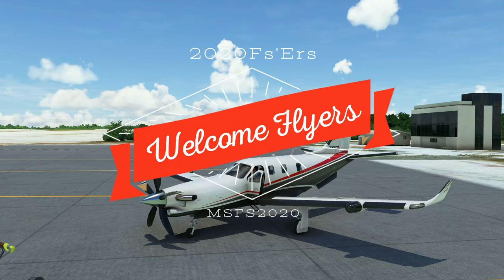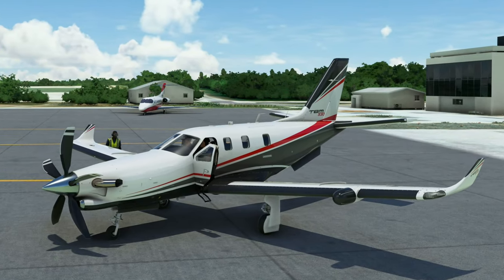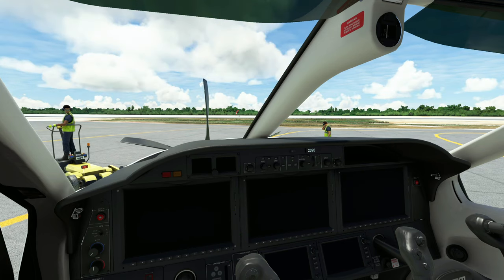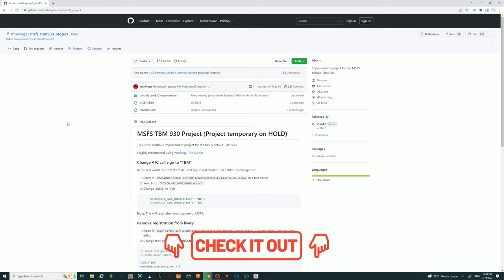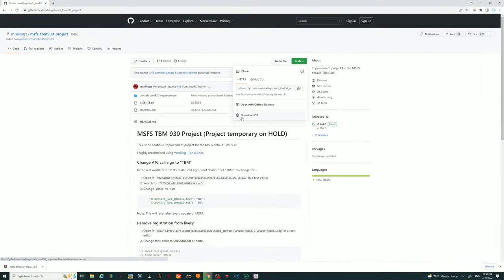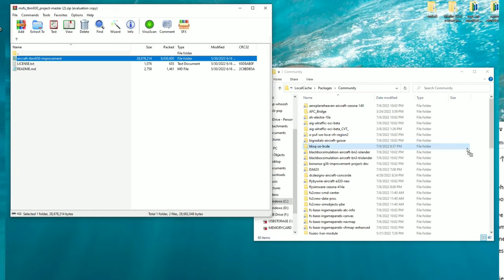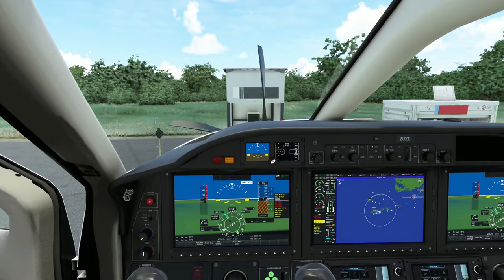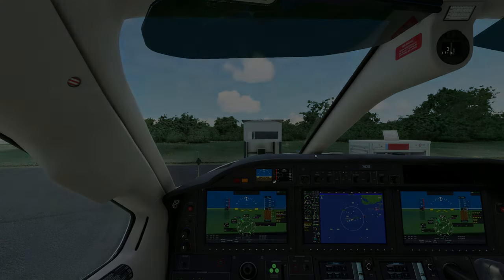Msfs2020*TBM Mod BROKEN? Switches not working? Cant start? Fix tutorial guide for sim update!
Hello everyone i hope you are well! In todays video in microsoft flight simulator 2020 we discuss a fix for the latest release of the tbm930 mod v6.4. this version has caused issues not allowing us to start the aircraft as well as turning off the yokes. I go through a step by step guide to fix this issue i do recommend that you do not skip through as the download is a little different than you are used to.